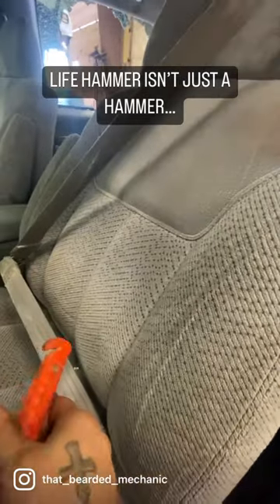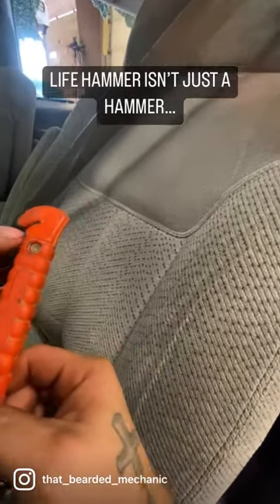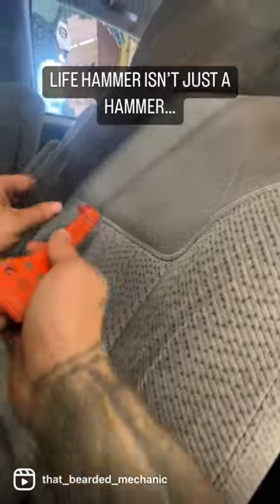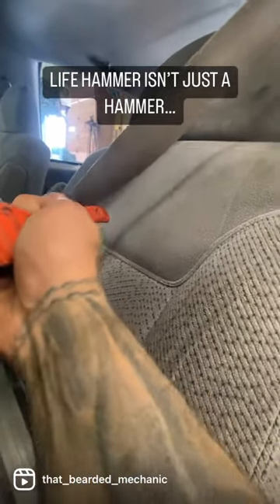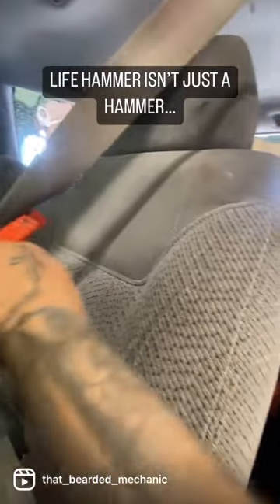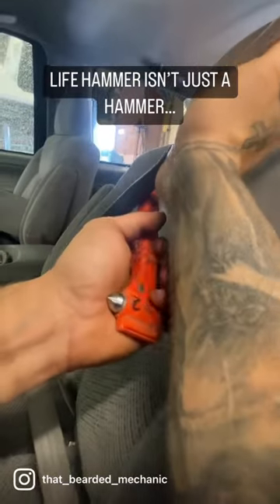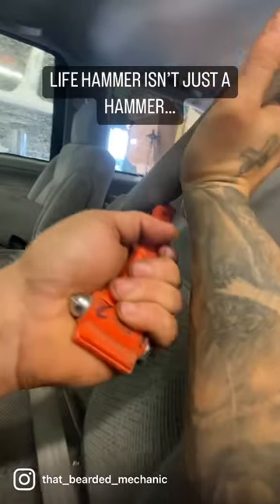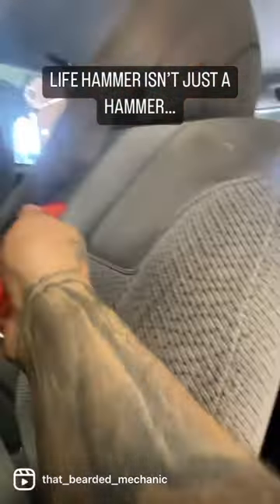Rescue Hammer Seatbelt Cutter •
Window breaker with built in seatbelt cutter demonstration.